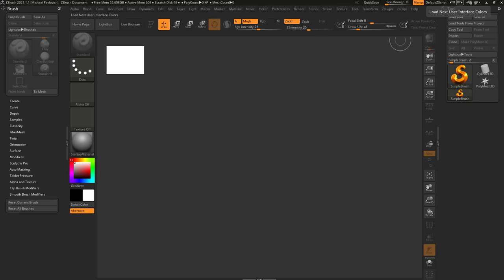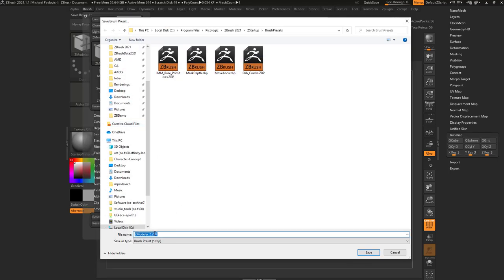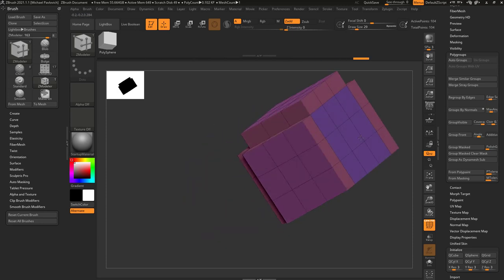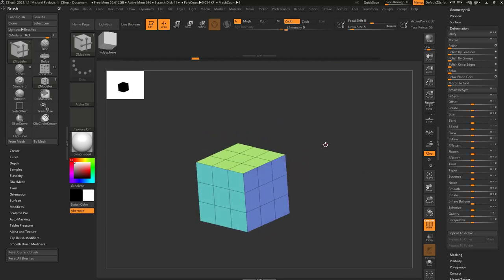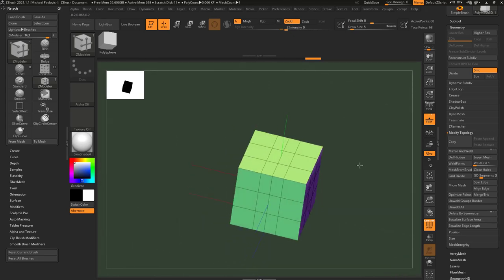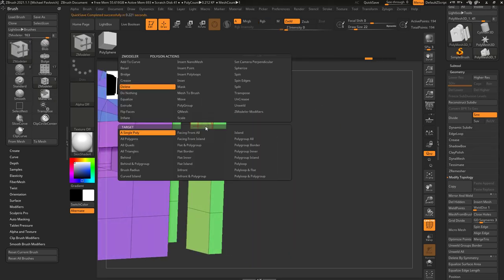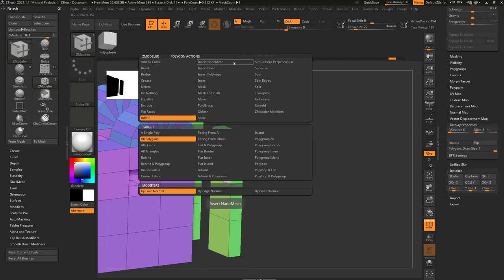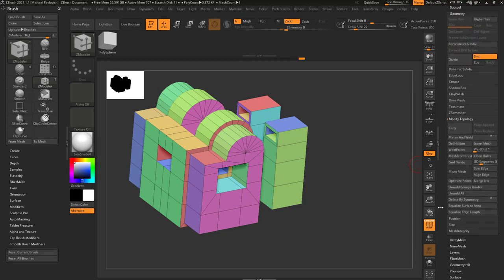030 ZBrush ZModeler Polygon Actions